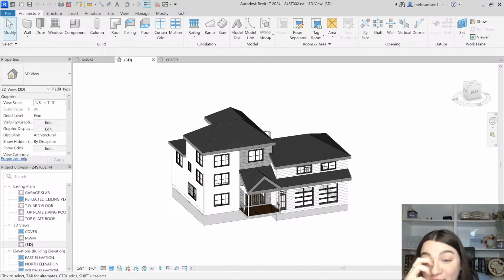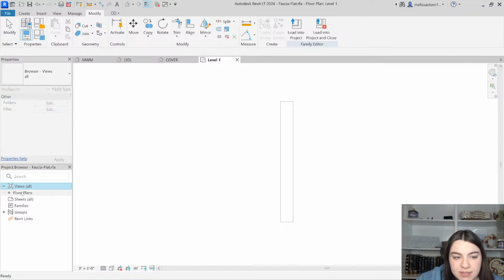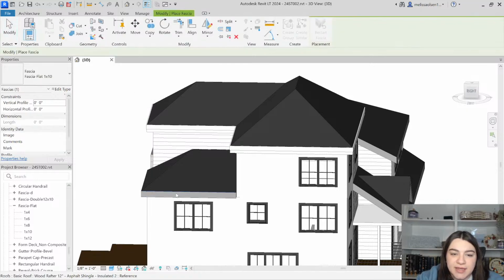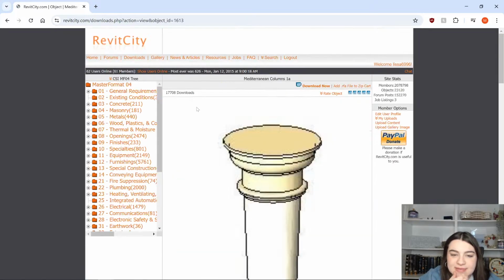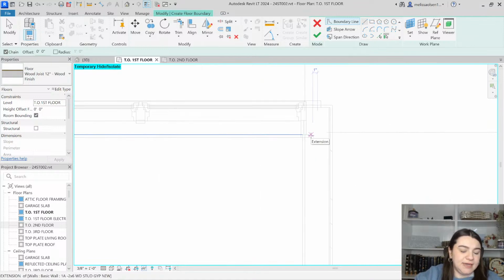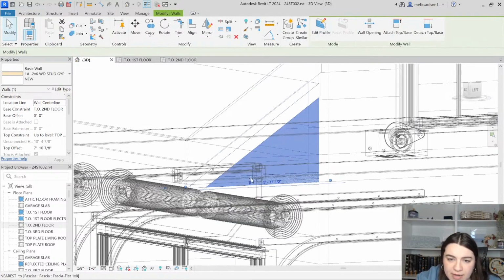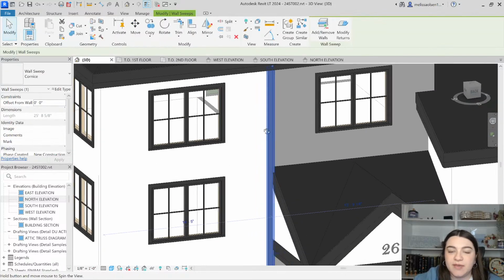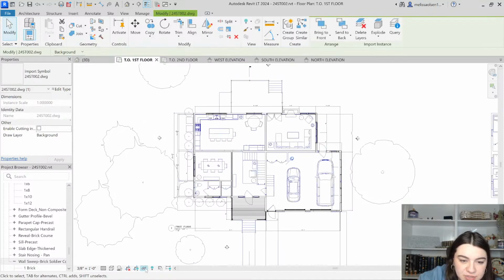Model with Mel S2 Ep6